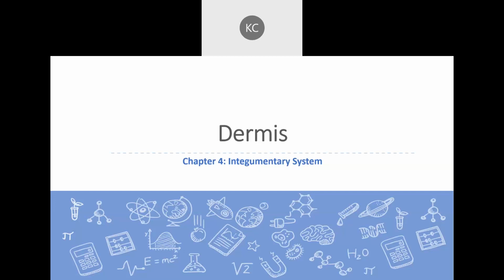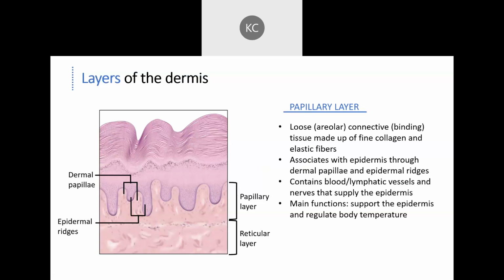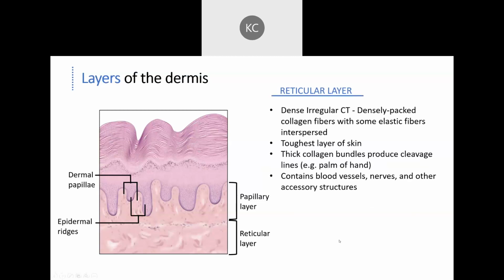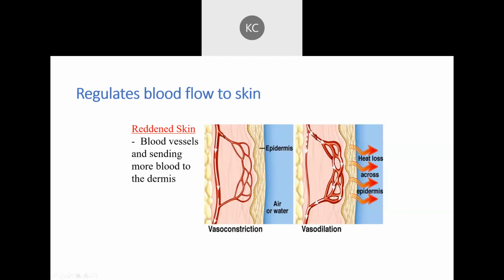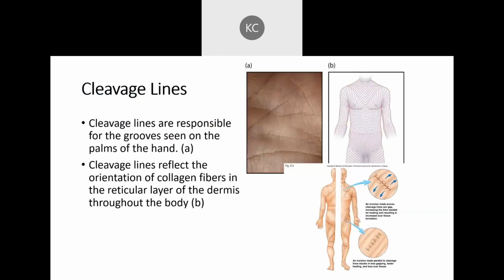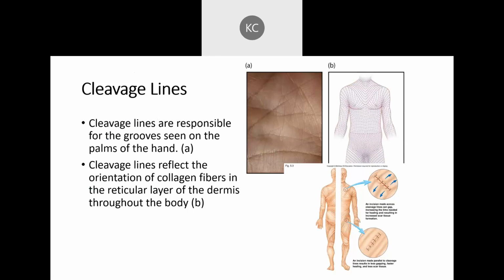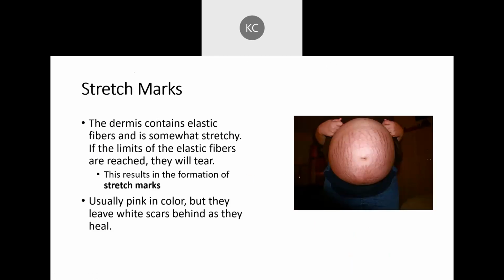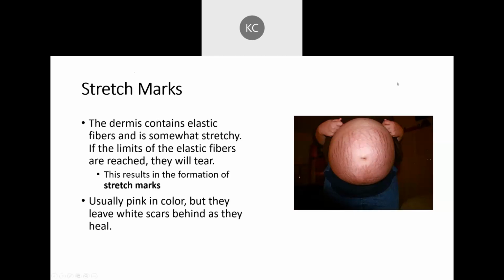Integumentary System, Part 4 of 6